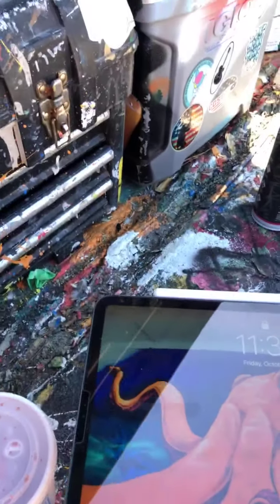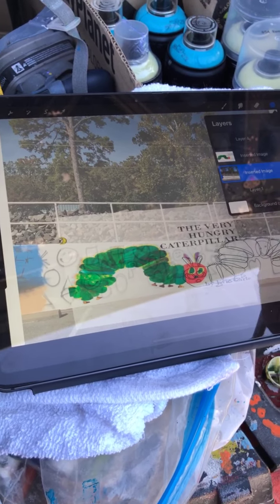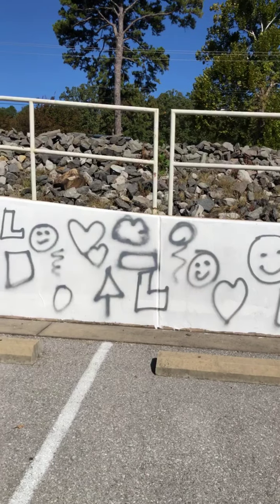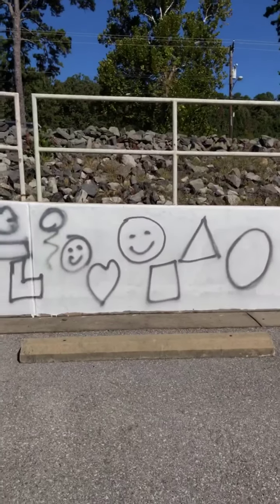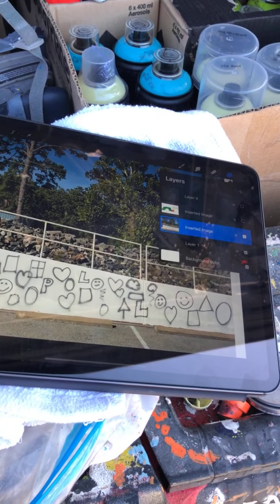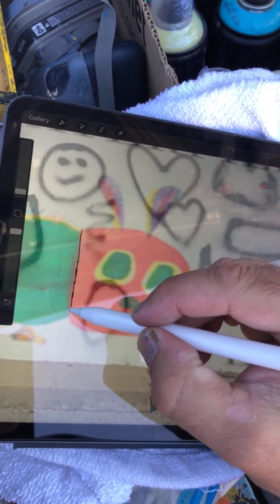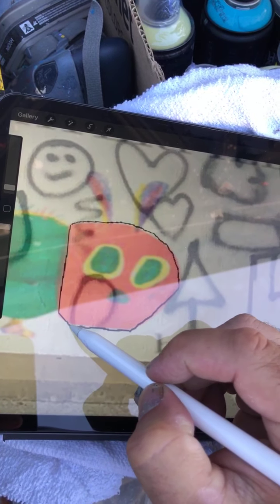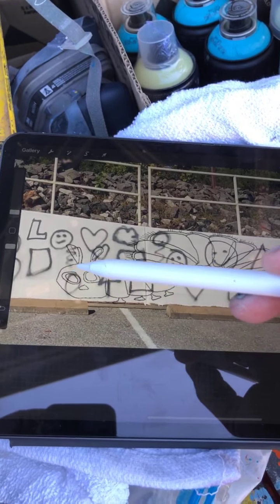Doodle Grid How-To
Learn to paint murals using the doodle grid system.